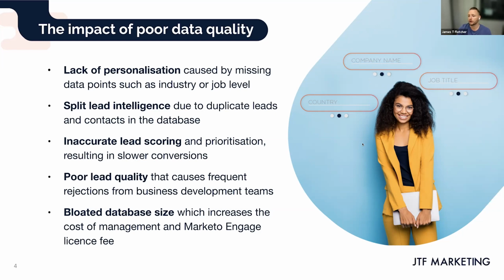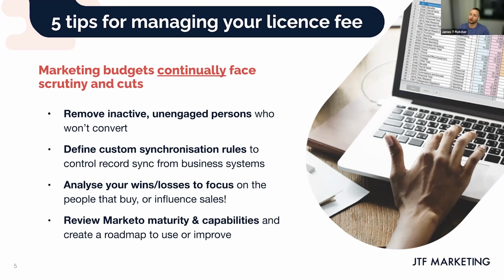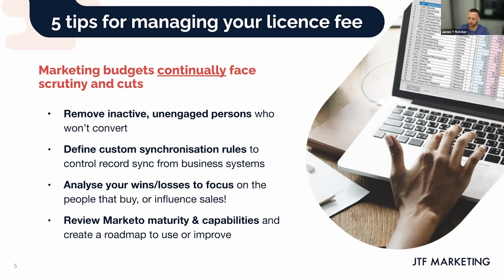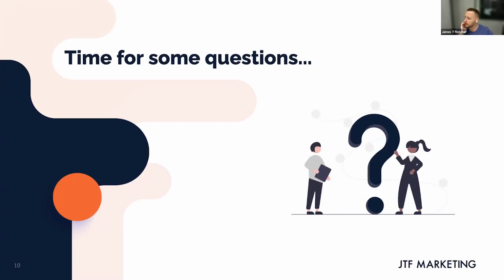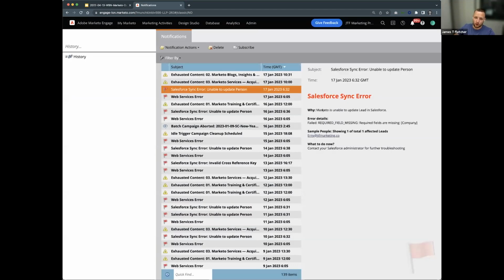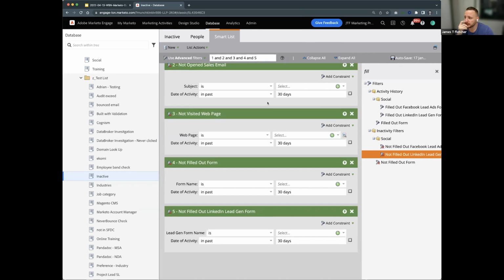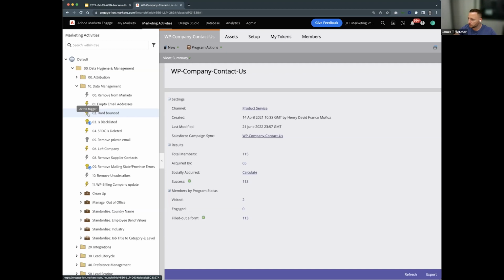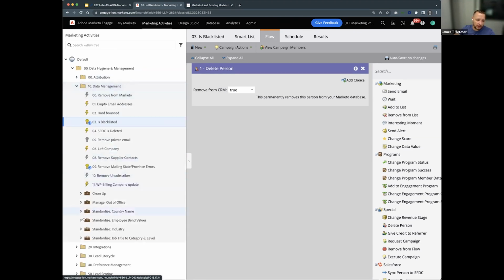Data hygiene best practice for Marketo Engage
Discover how to improve the quality of your data in Marketo and the positive impact this will have on your email campaign success.

*Chapters:*

00:00  -   Welcome
00:20  -   What we’ll cover
01:38  -   Customers, use cases & Industries
02:28  -   The impact of poor data quality
06:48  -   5 tips for managing your licence fee
13:50  -   Gain data hygiene visibility
15:15  -   Data management handbook
16:24  -   Our certified experts can help you
17:24  -   Question 1: Best way to catch sync errors with SFDC
19:26  -   Question 2: Select a specific Marketo SF id to become the master record.
20:55  -   Question 3: Look for people who are not engaging
23:59  -   Question 4: Calculate new names
24:57  -   Question 5: Do you have any tips for purging Marketo Activity History in SFDC?
26:05  -   Question 6: How can we best utilise Marketo for data cleansing?
27:59  -   Question 7: How do we enable email validation in Marketo
30:03  -   Final best practices